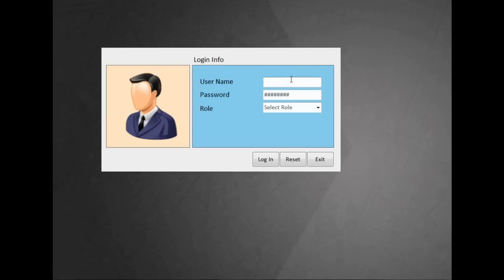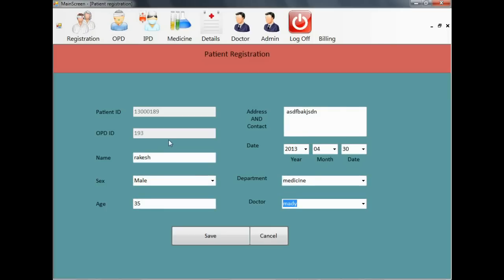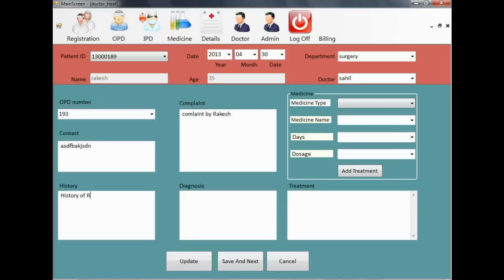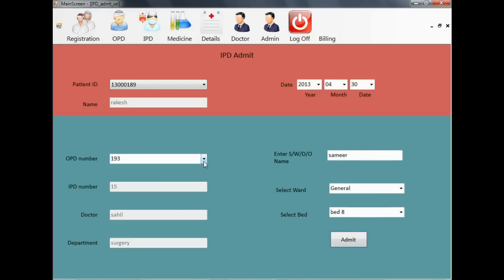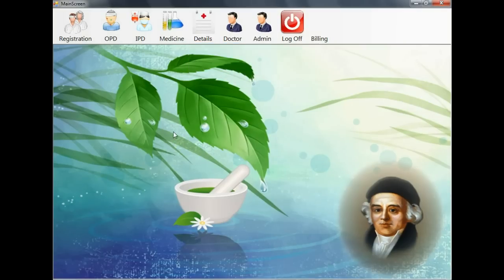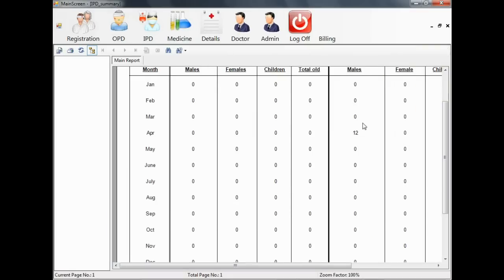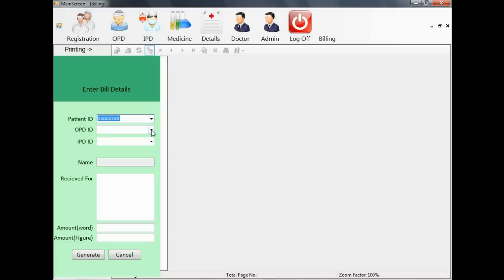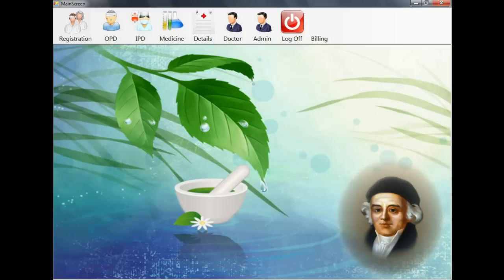Patient Management System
A Demo Video for Homeopathic Hospital Patient Management System Software.